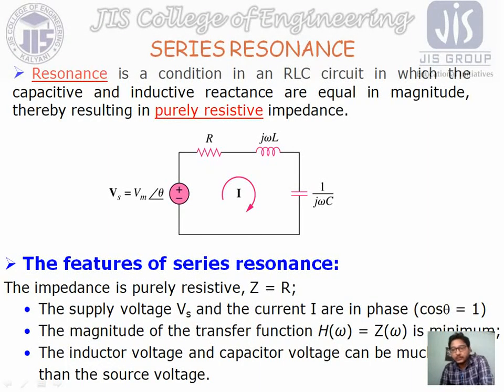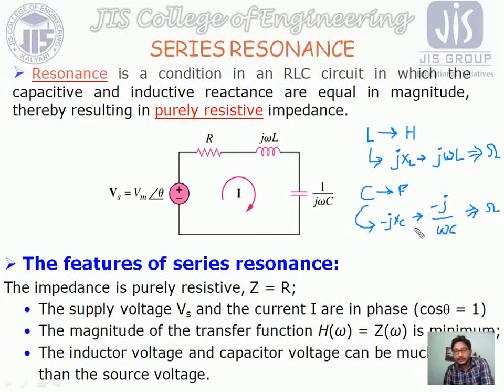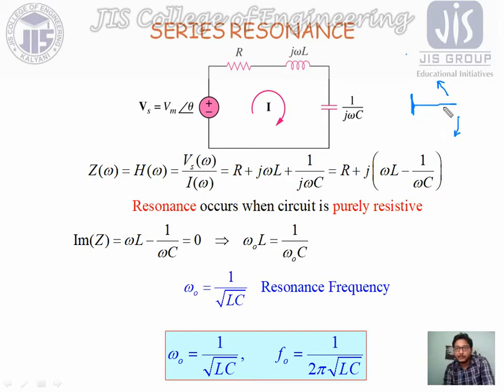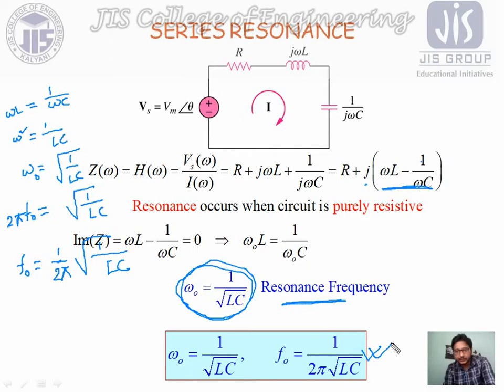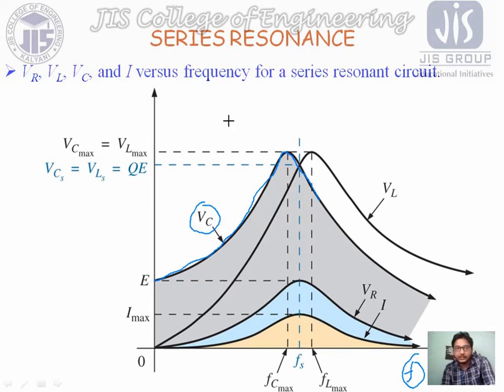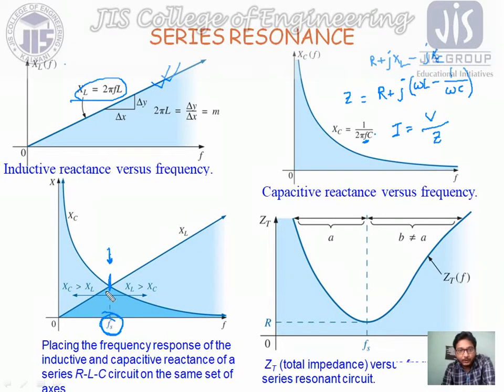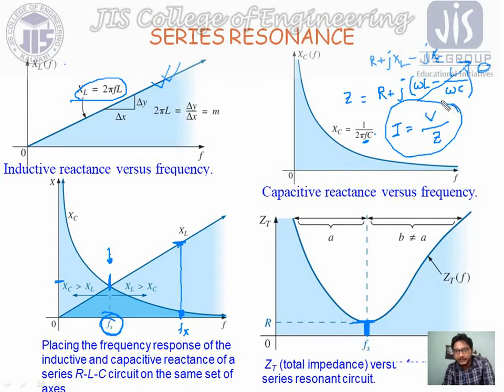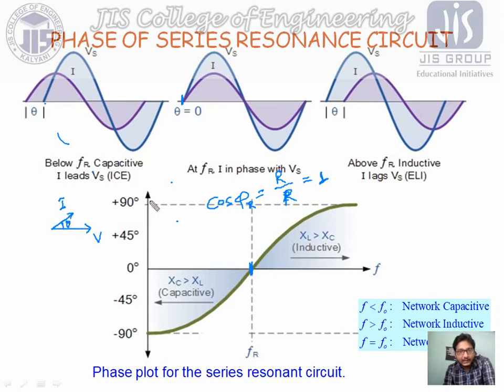Resonance: RLC series circuit